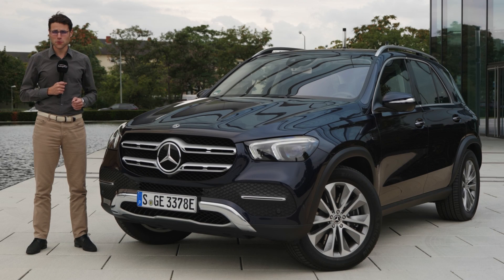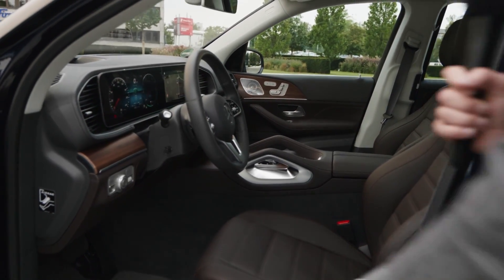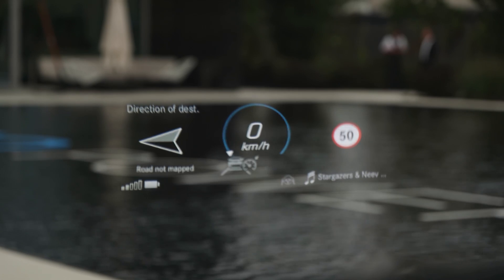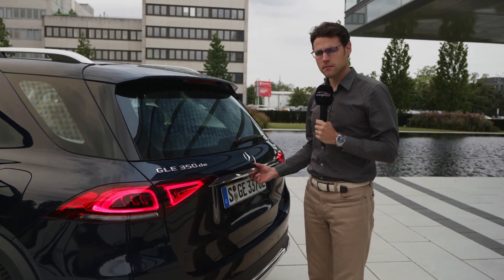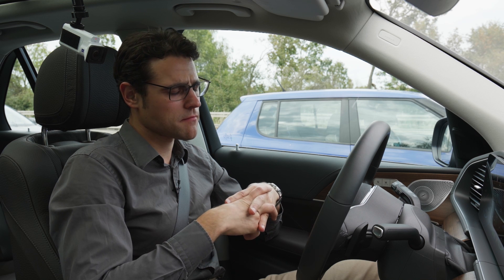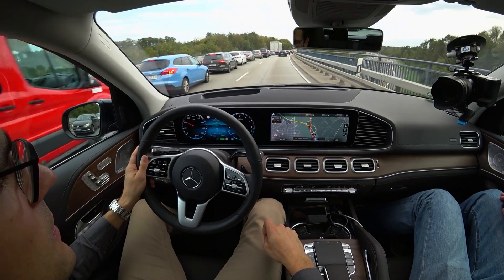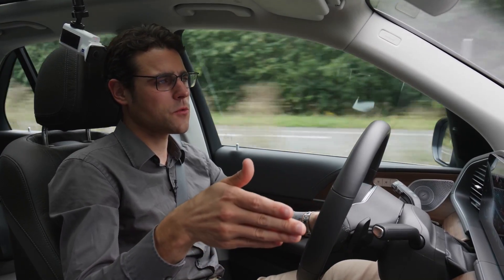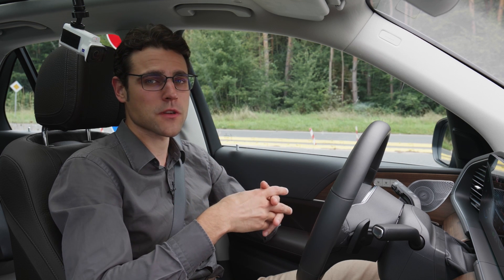new Mercedes GLE 350de FULL REVIEW - how does a Diesel-PHEV perform? Autogefühl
This is our in-depth review of the Mercedes GLE 350de PHEV. We're taking a look at Exterior, Interior and the driving experience.